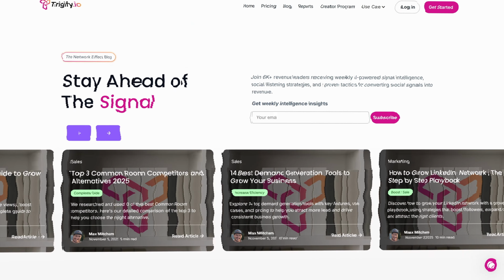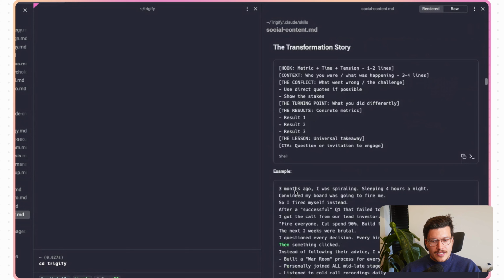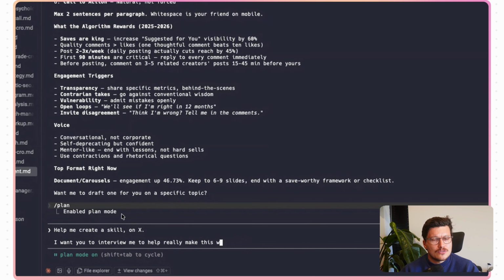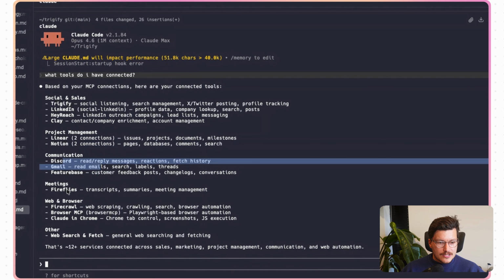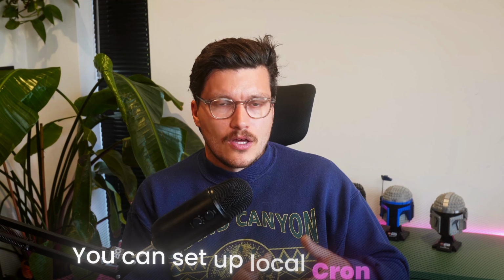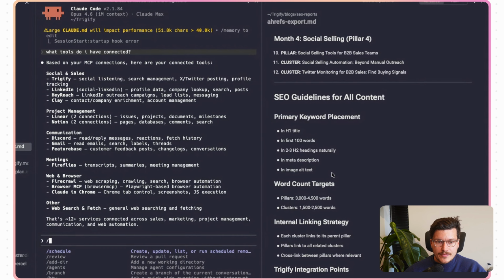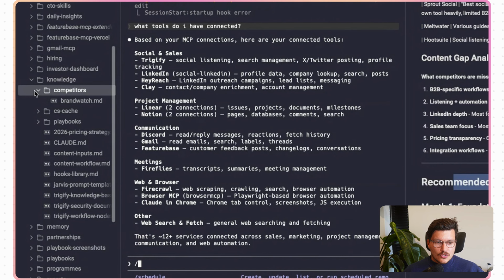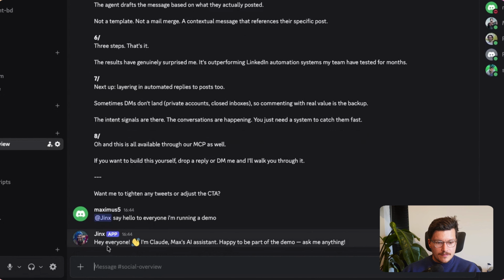I Replaced My CMO With Claude Code (Here’s How)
In this video, I show you how I replaced my CMO with an AI system built on Claude Code that handles competitor research, SEO audits, and content creation for my 7-figure SaaS.

Who this is for: founders, marketing leaders, and operators who want to use AI agents to run more of their GTM work.

Join my FREE personnel AI newsletter for weekly automations and access all my JSONs